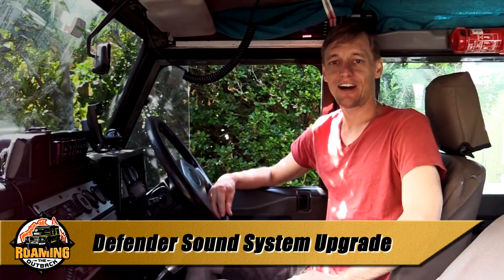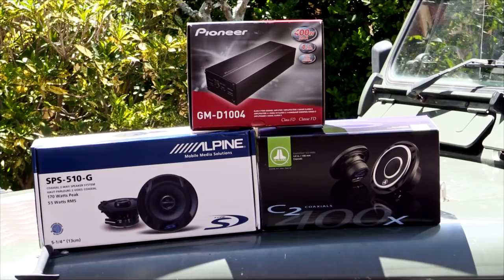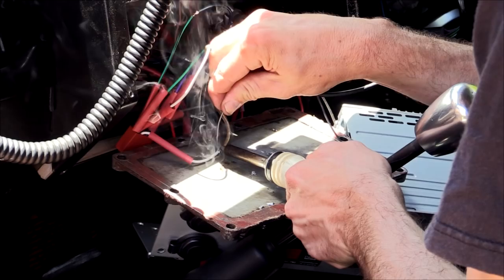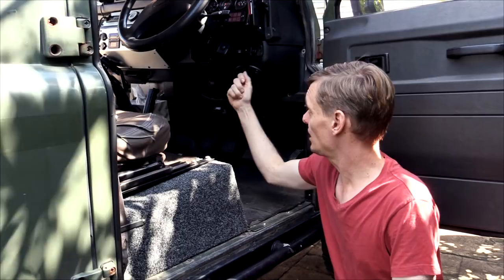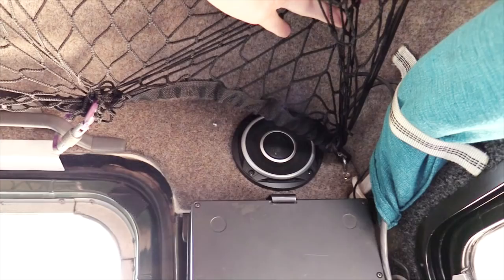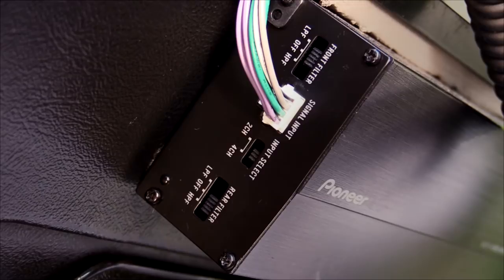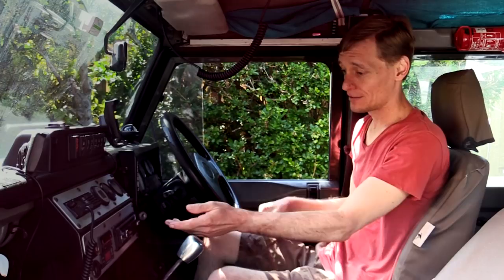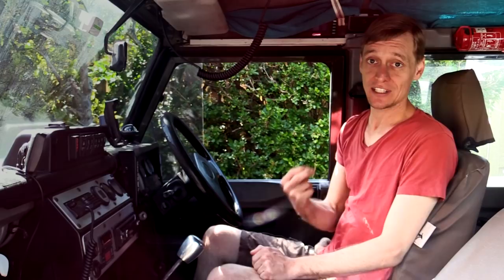Defender Sound System Upgrade - Head Unit, Amplifier & Speakers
The sound system in my Land Rover Defender has been upgraded to 4 channels, powered by a compact amplifier. I used Alpine and JL Audio speakers, a Pioneer amplifier and a Sony head unit. A reasonably priced upgrade that has made a world of difference to the clarity of my music.
~~Equipment used~~
Jl Audio C2-400x 4-Inch 2 Way Speakers
Pioneer GM-D1004 400W Amp
Alpine SPS-510-G speakers